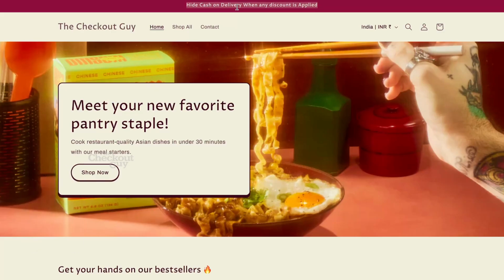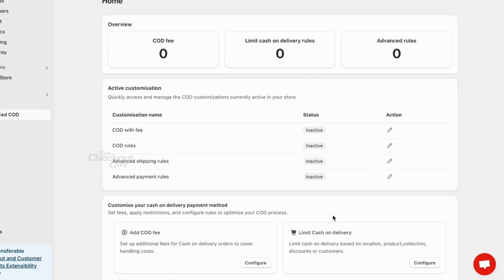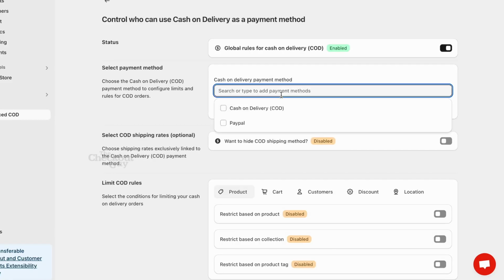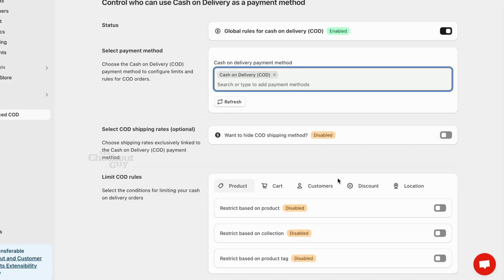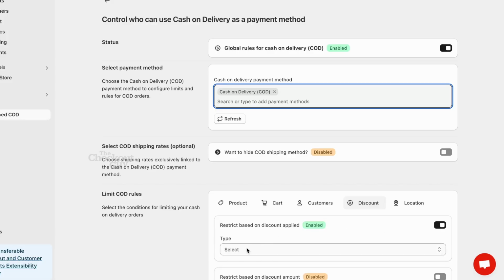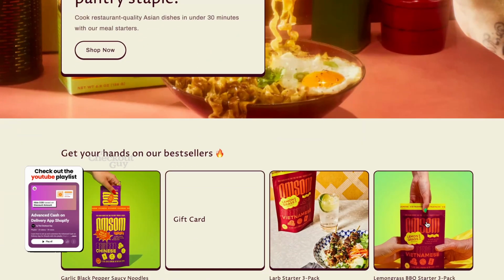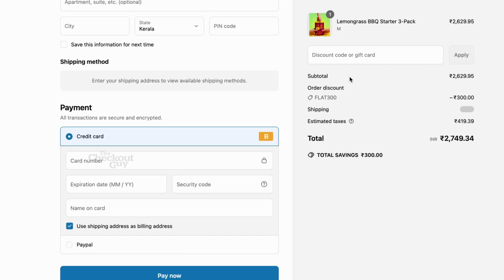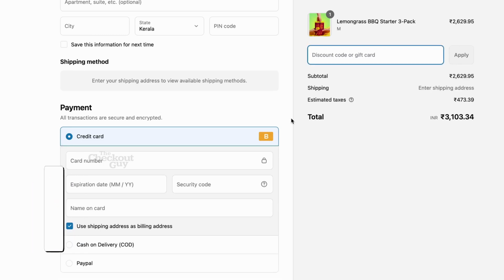How to Easily Disable Cash on Delivery with Discount applied on Shopify [2025]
This tutorial shows Shopify users:
* How to set a simple rule in the Nex Advanced Cash on Delivery Shopify App to block Cash on Delivery if a discount is present. Emphasis on ease of setup.
* Avoiding combining discounts with potential Cash on Delivery risks.
* Easy setup for your Shopify checkout.

Stop potential double losses on discounted Cash on Delivery orders!